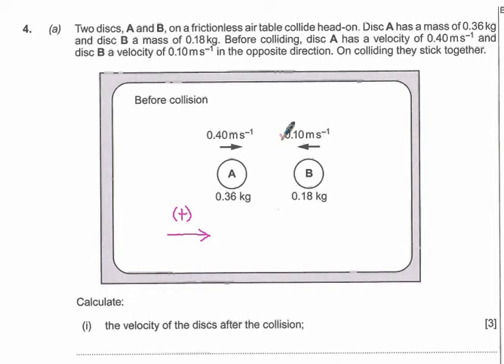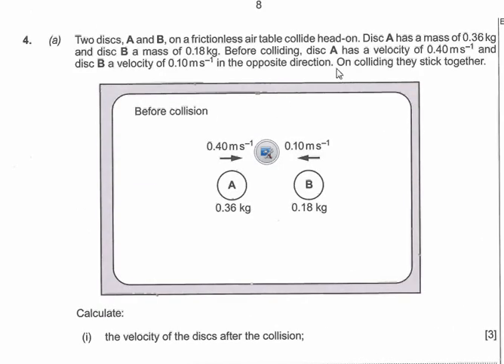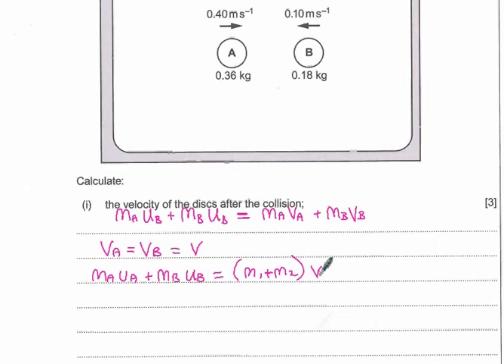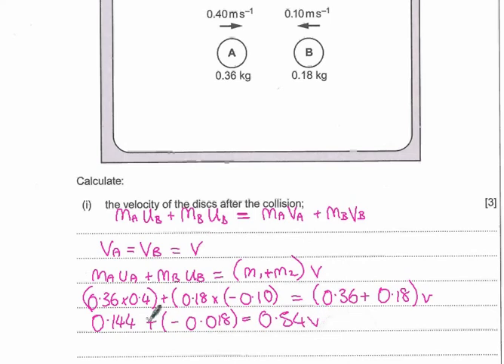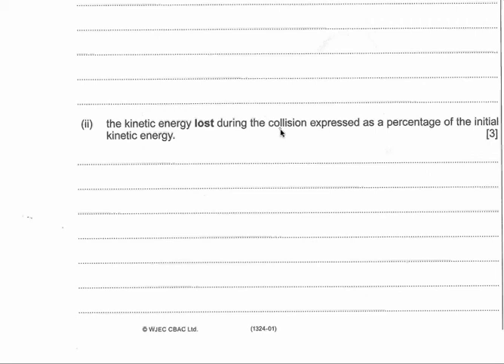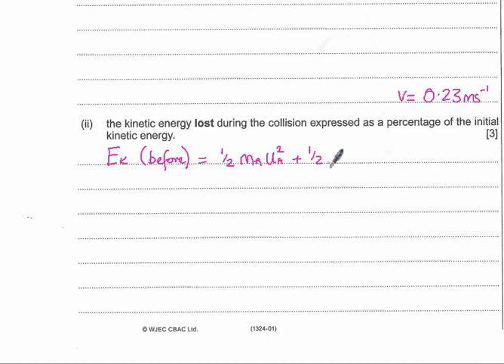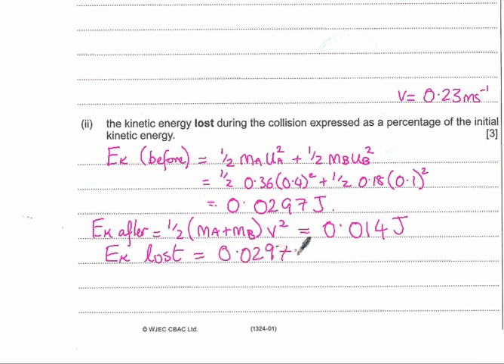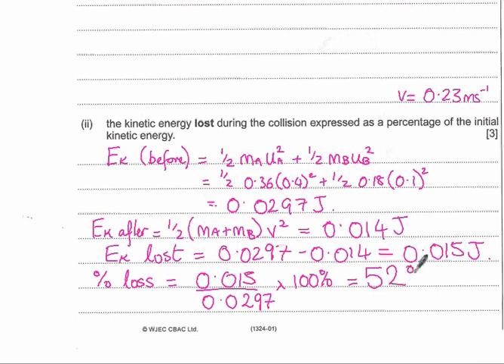PH4 momentum question from June 2015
momentum question